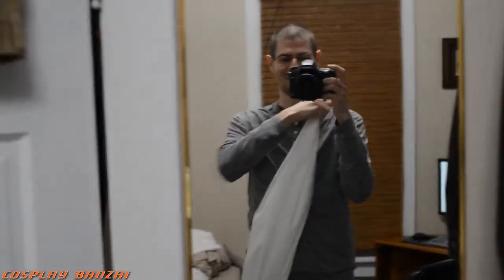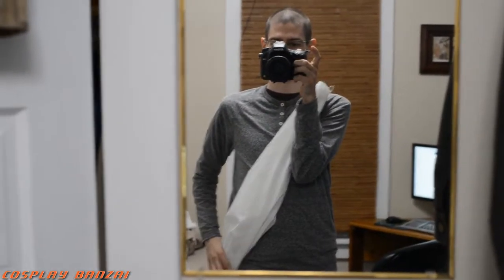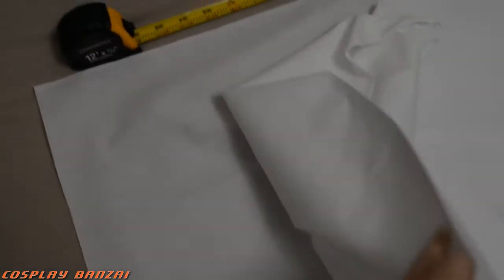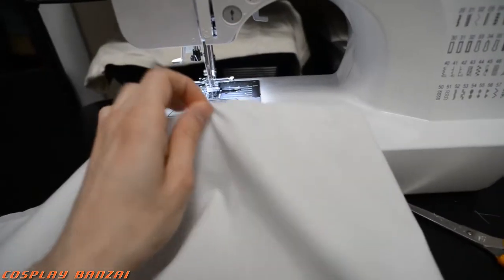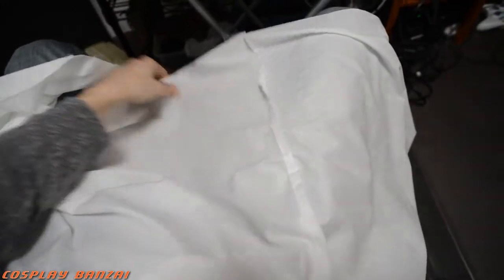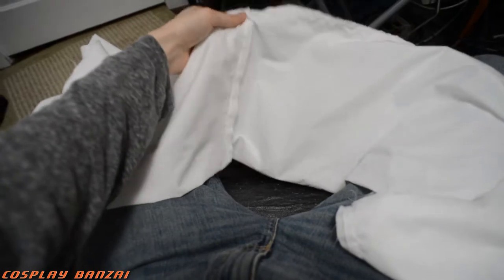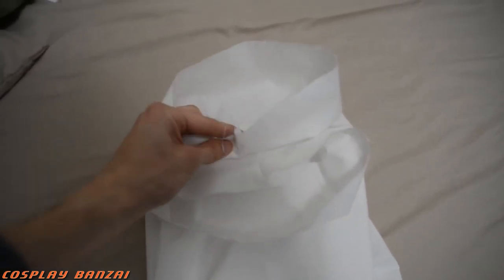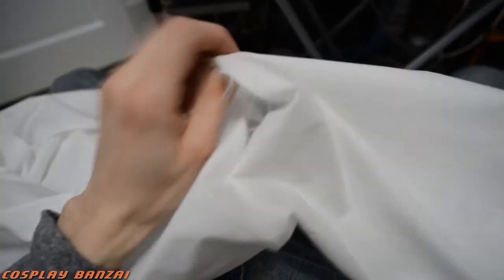Cosplay Log: Magi Alibaba Infinity Scarf Styled Wrap First Attempt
This was my first ever attempt at making something with the sewing machine.  Turned our alright, but I'm considering adding some additional fabric to it later on to make it a bit larger.